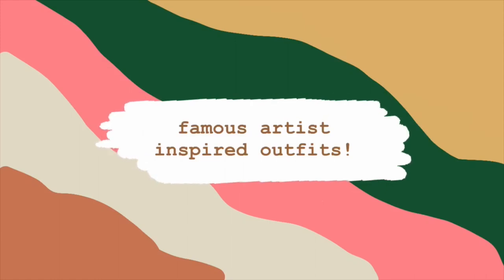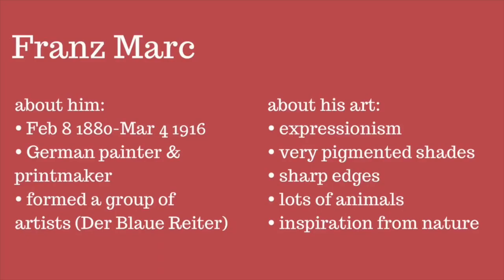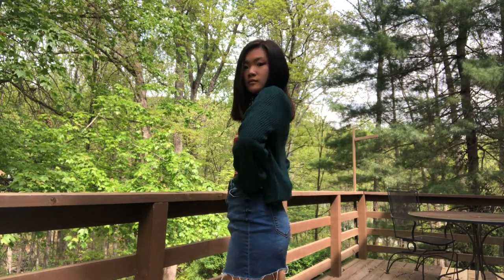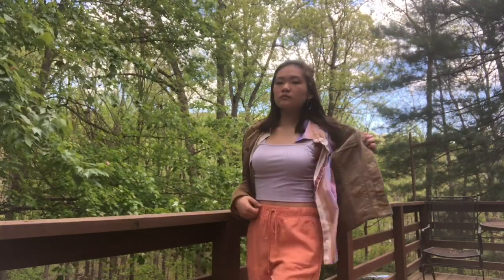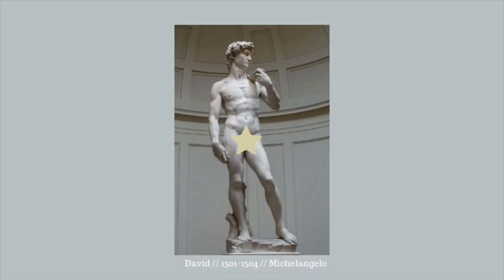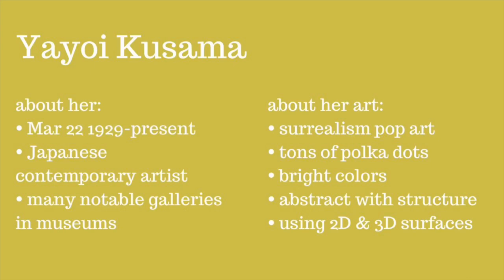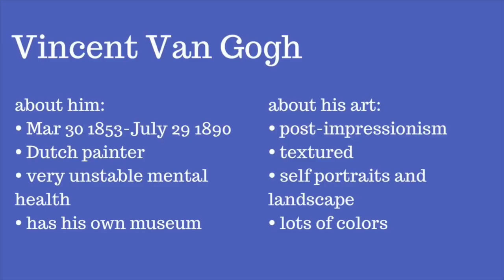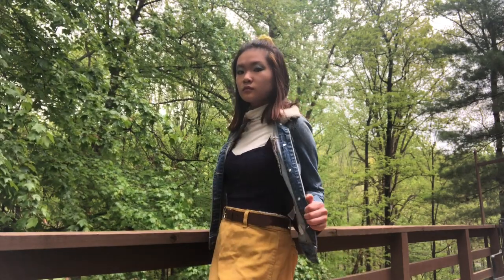i dress like famous artists for a week.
holy cow this was so much fun !!!
i love taking inspiration from media and incorporating it into a style of my own!
doing artists was also so cool because i got to explore and research artists i didn't know or knew but learned more about :)
if you have any suggestions for similar vids, leave them in the comments- i have a growing list!

hello hello!!!
thank you for supporting something that means the absolute world to me!! i enjoy making videos so much and love creating content for you all! it'd be amazing if you would leave a like and comment!! (i'll totally respond!) again, thank you for all the support! ♡♡